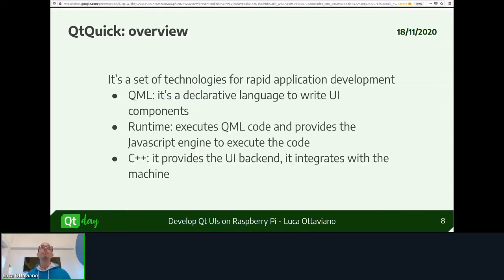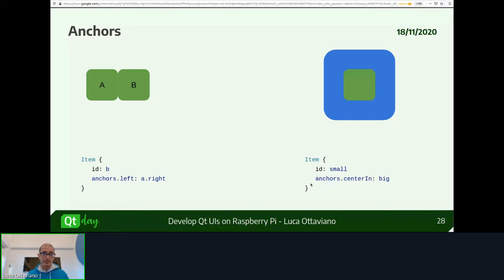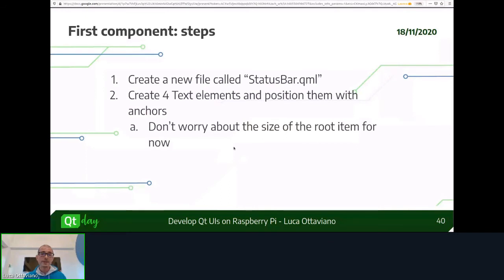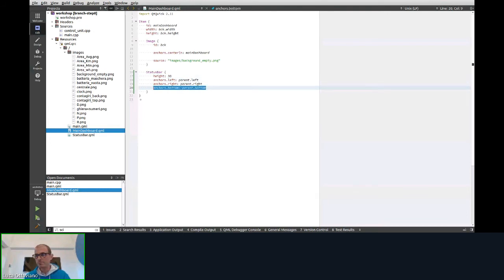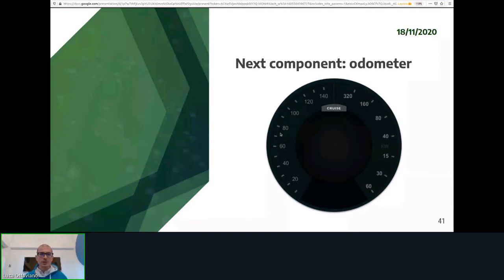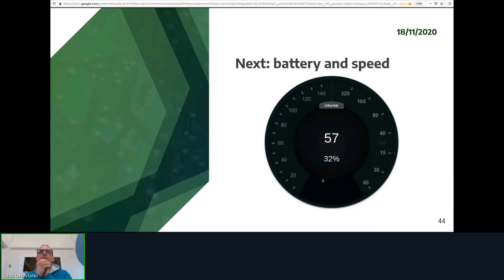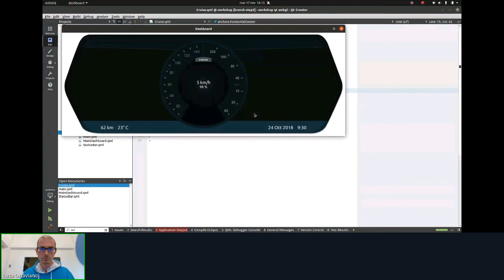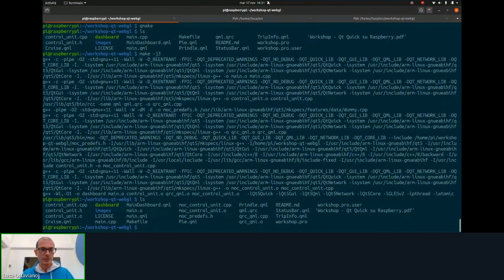WORKSHOP: Create user interfaces with Qt on Raspberry Pi - Luca Ottaviano (17/11/2020)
What do you need to know to develop user interfaces on embedded devices? In this workshop we will take a tour of Qt Quick and the basic concepts of cross compilation.
We will first develop a simple desktop application, then I will show you how to compile the application on the target device.

Workshop requirements:
Make sure you have the following software installed:
* Qt Creator (installed automatically when installing Qt for the first time);
* Git;